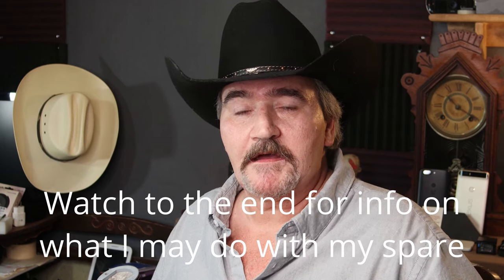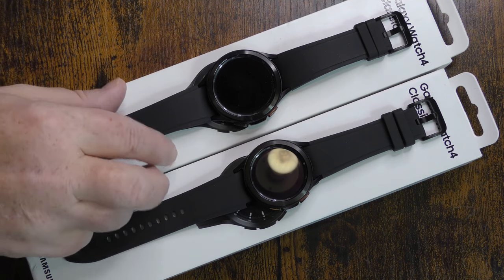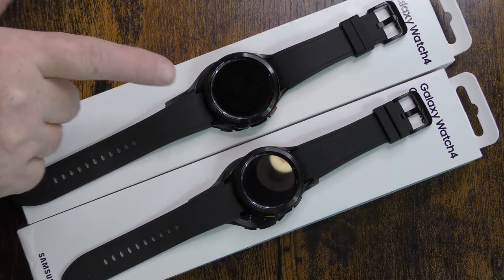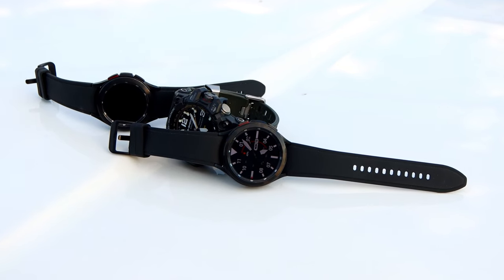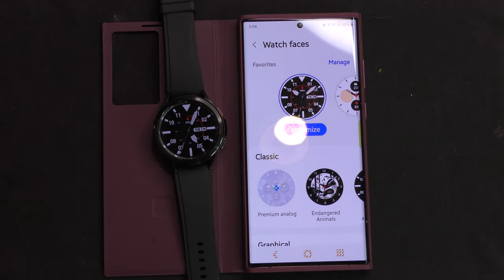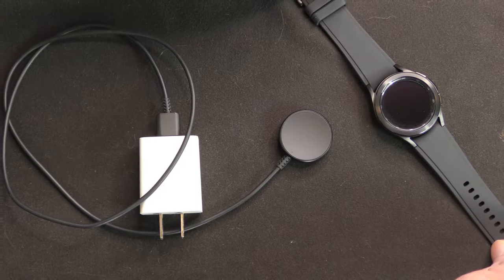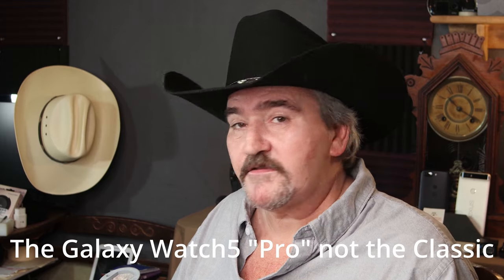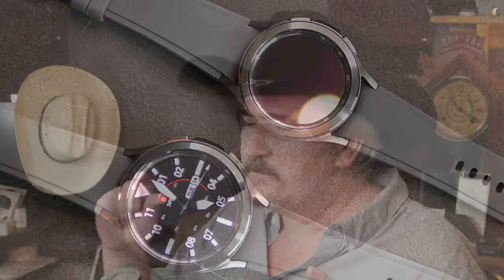Samsung Galaxy Watch4 Classic Still Worth Getting In 2023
I purchased both the 42mm and the 46mm versions of this smart watch and I will tell you what I think of them and weather it is worth getting, in 2023, over the newer Galaxy Watch5.

Also, if you would like to help my channel out, to purchase items for review and maybe even have more giveaways, please feel free to donate to my PayPal.
Here is the link if you would like to help me out...
If not, a thumbs up and post on my videos helps too. And thank you to those of you who have donated already. 1. *Reventech 2. Scott Quellette 3. Bob Blue... Thank you so much...

prioritywireless is one of the sellers that actually messaged me a few times to make sure I was happy with my purchase. Here is a link to their other items for sale on eBay:

Link to Samsung's web page for the S22 Ultra

Link to pick up the Angfly Cellphone tripod:

My Telegram chat group where anyone is welcome and any topic, as long as you are nice to each other, is welcome too:

My channel Life Post Stroke, where I talk about living after having 2 strokes and I upload blogs and other videos that I didn't feal should go in this channel...